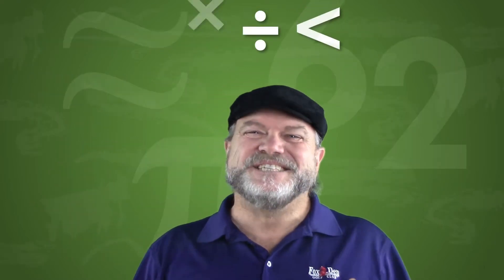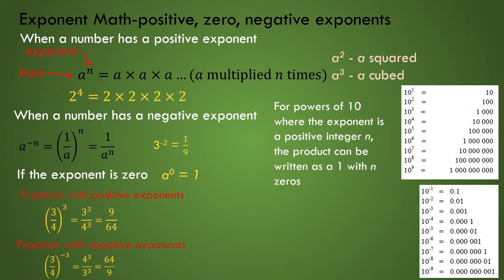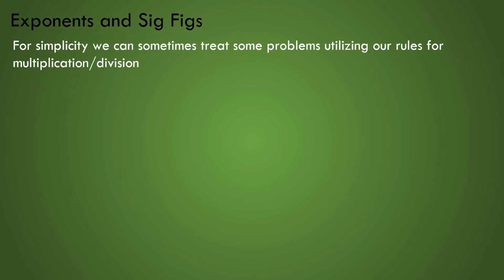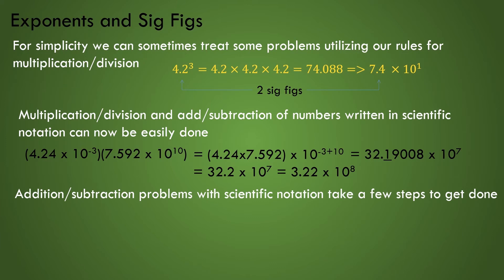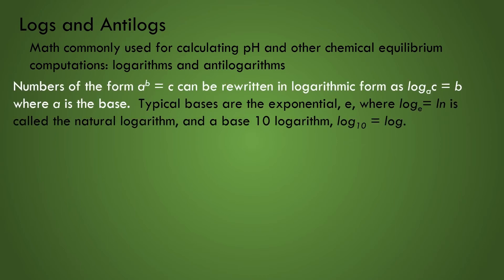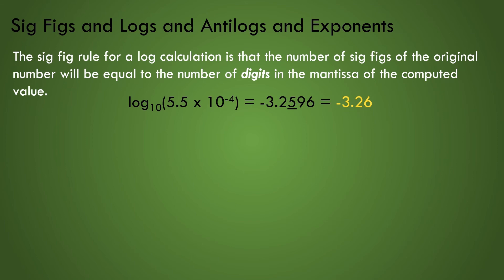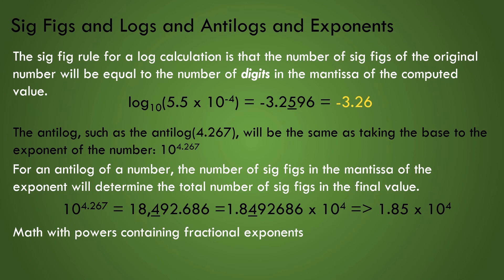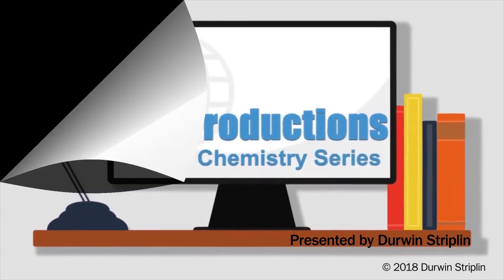10 Significant Figure Math III - Exponent and Log/Antilog Math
Introductory Chemistry by Durwin Striplin
The final lecture on how to preserve significant figures in Math
-Significant figures in math involving numbers with exponents
-Significant figures in math involving logarithmic and antilogarithmic numbers